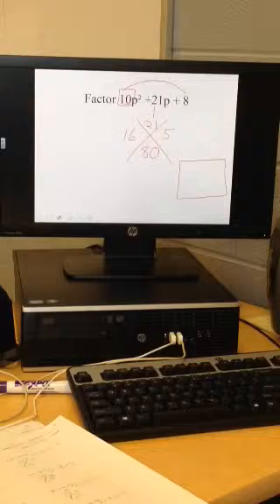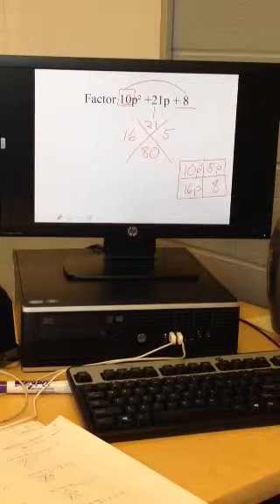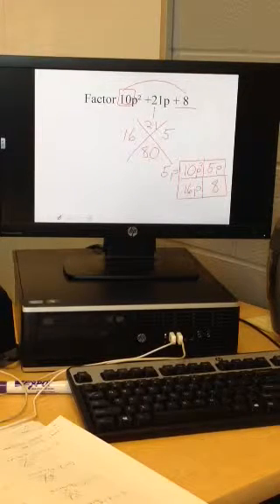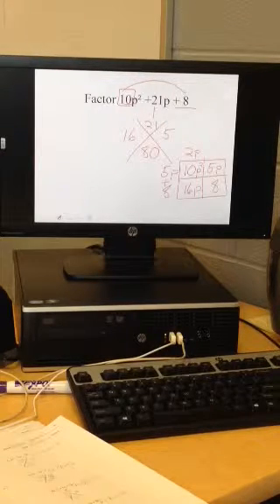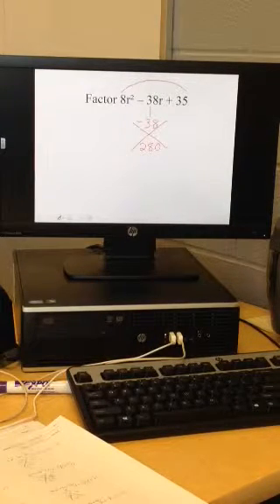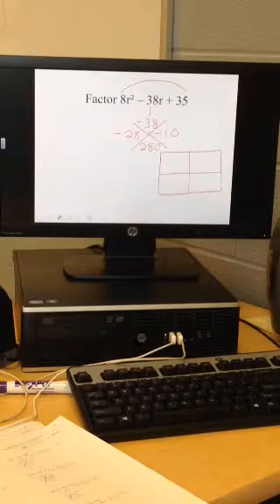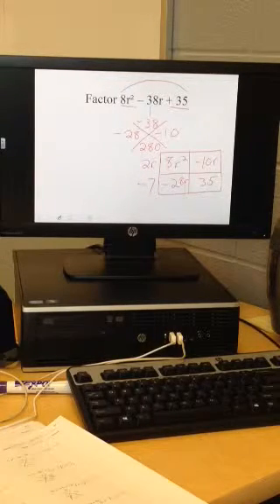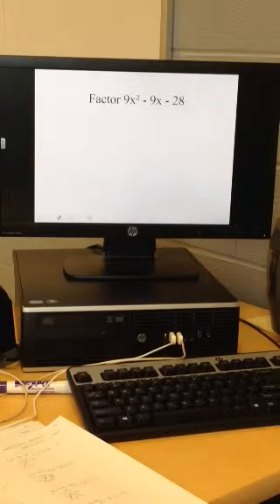Factoring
With leading number other than 1. Video 2